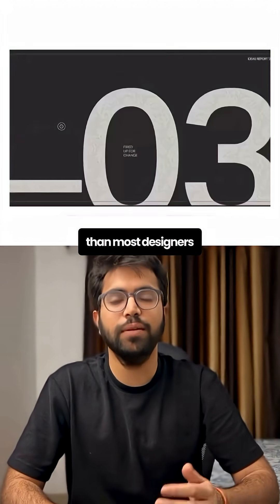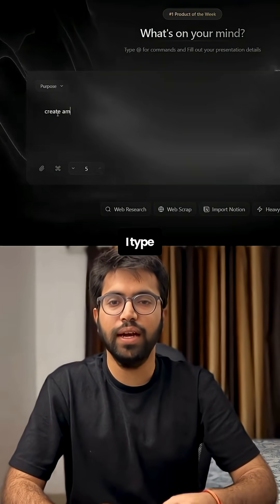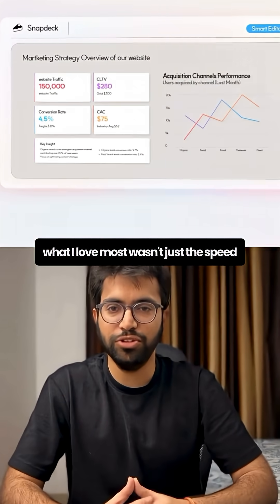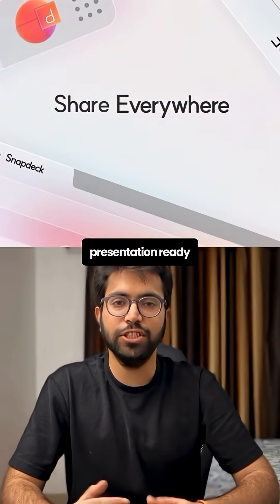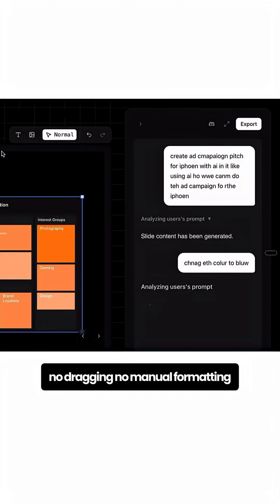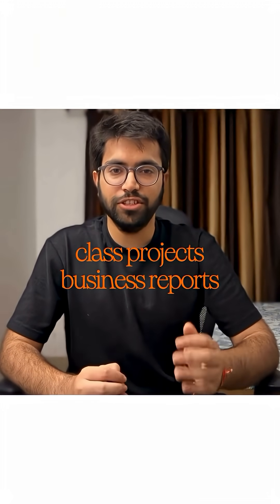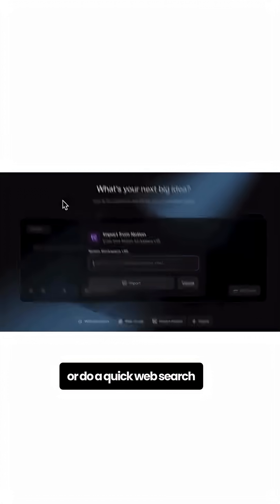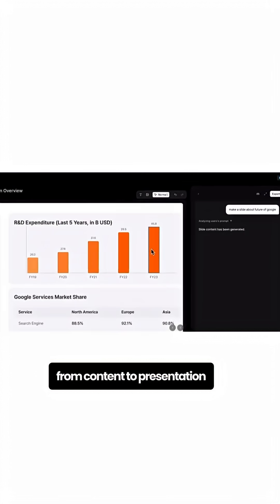This AI just made PowerPoint feel ancient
I tested SnapDeck, a new AI presentation tool that builds stunning decks faster than any designer could. I literally typed: “Create an ad campaign pitch for iPhone” and in seconds, it built a clean, professional pitch deck with visuals, data, and structure that looked like an agency-level design.

The crazy part? It didn’t just look good it understood the context. The slides had actual insights, audience data, and flow that made sense. No templates, no dragging elements just pure creative automation.

If you make decks for clients, school, or startup pitches, this tool is a complete game changer.
Follow for more 🔥 new AI tools that save time and make you look like a pro.